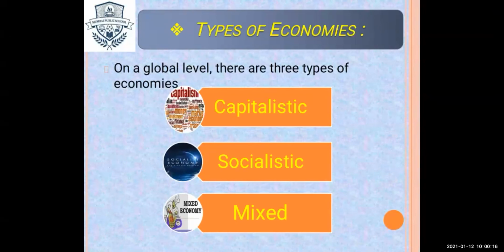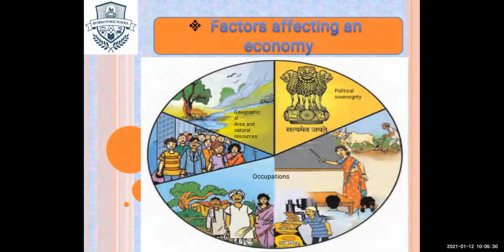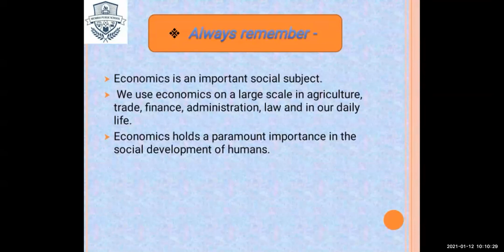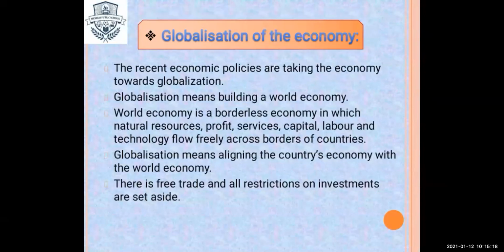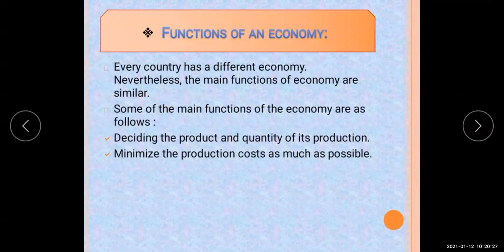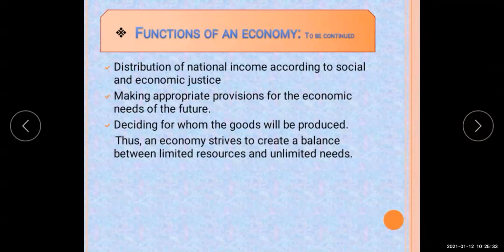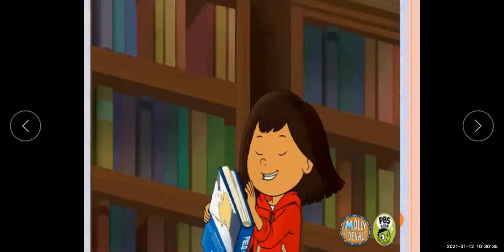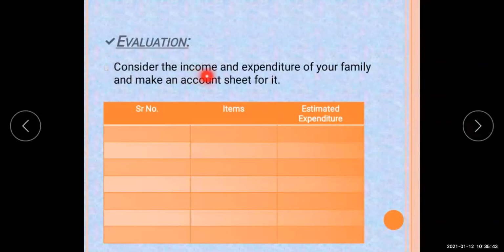Std.9th//GEOGRAPHY//8. INTRODUCTION TO ECONOMICS by Pradnya Madam//CNO Mrs. Almas Hannure